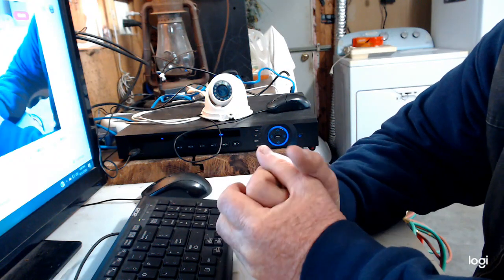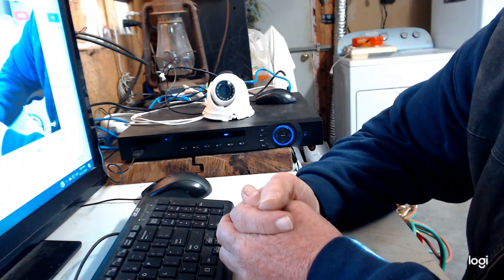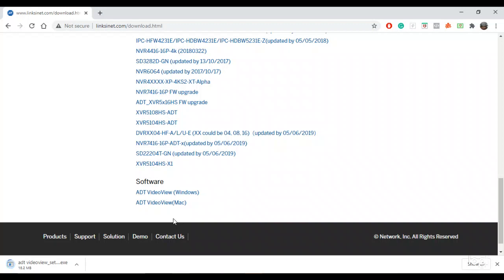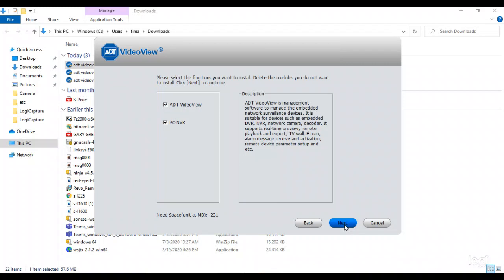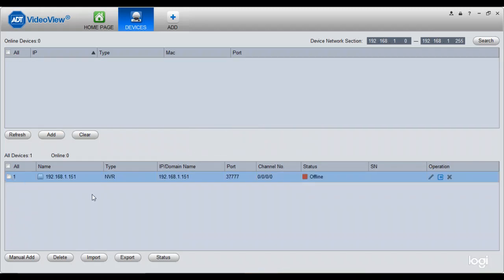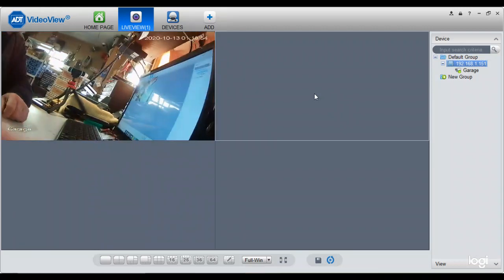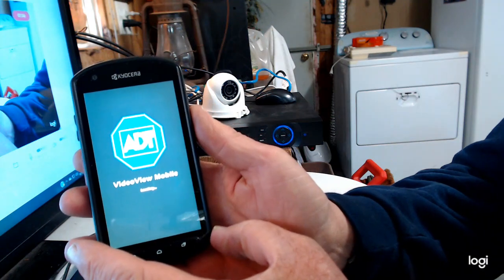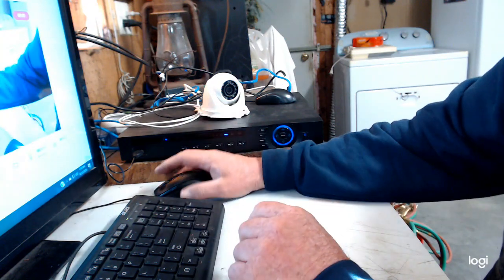Dahua NVR remote software setup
Android  Video View Mobile
Guys sorry about the poor audio,, working on getting a new camera.